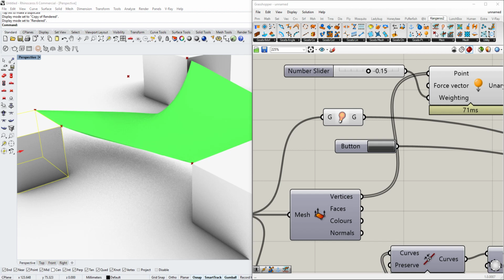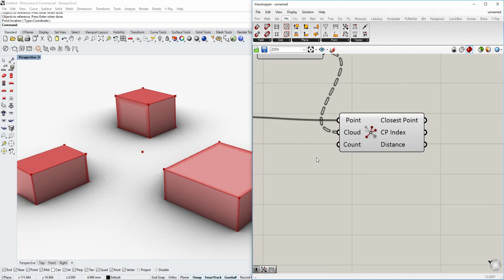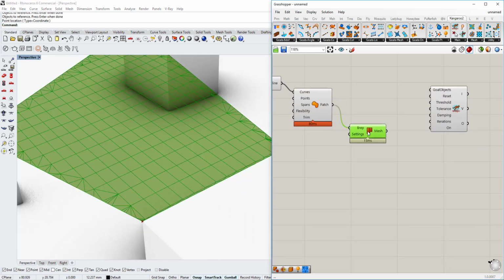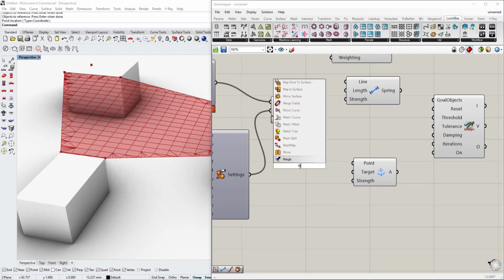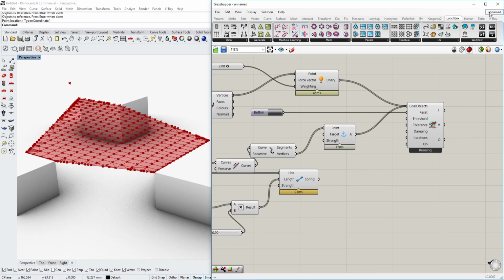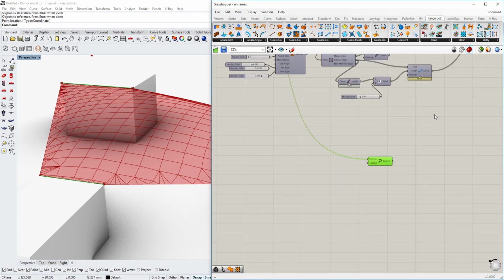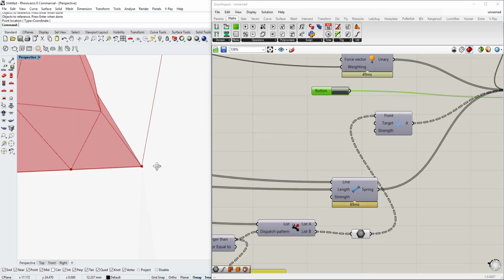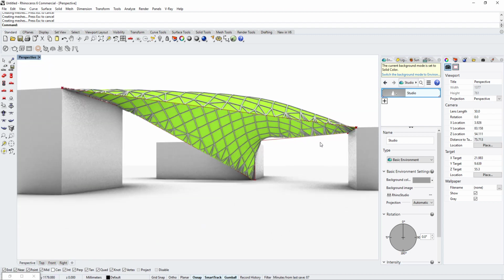Membrane Shapes in Grasshopper (Kangaroo)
In this Video, we are talking a look a shapes and forms that can be generated with the help of the plugin kangaroo and it's physics.
For quick designing process it is rather easy to use and helps with making quick, adjustable settings